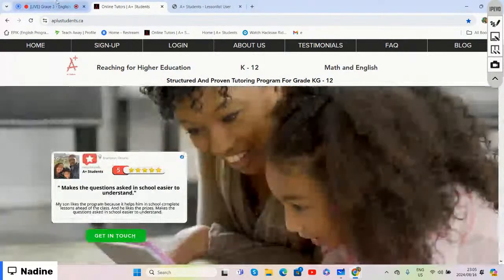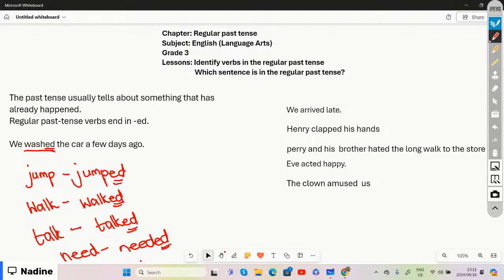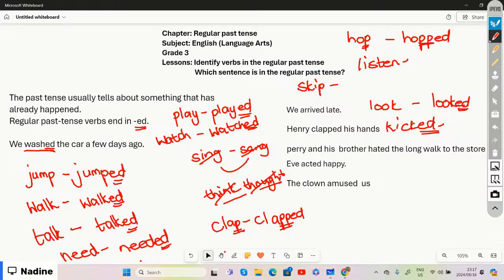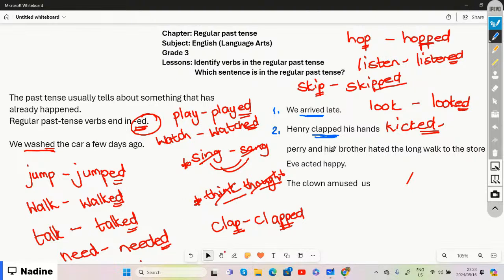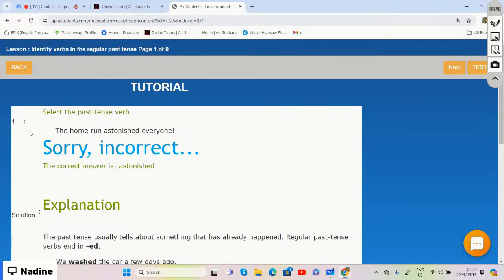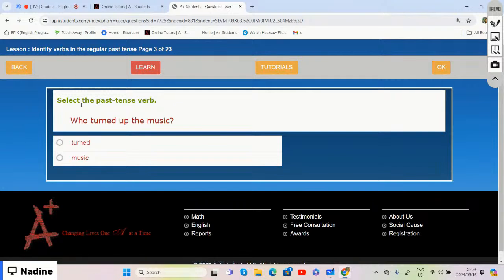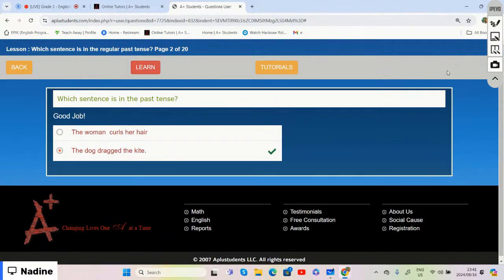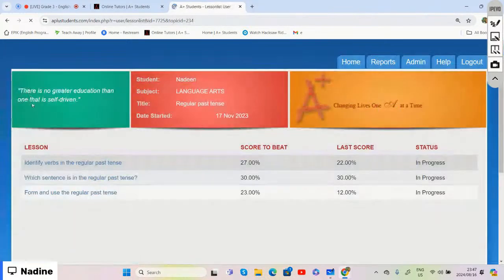Grade 3 - English: Regular past tense